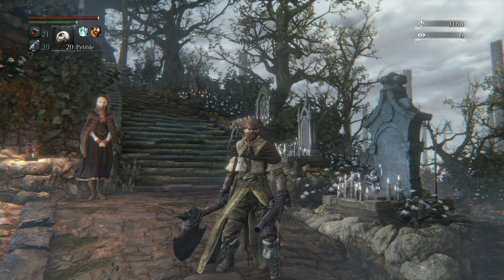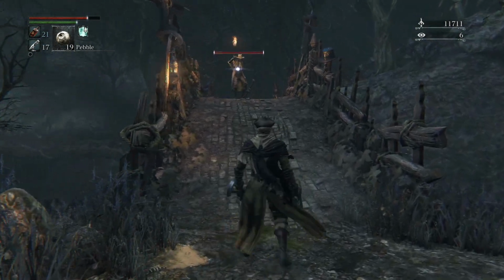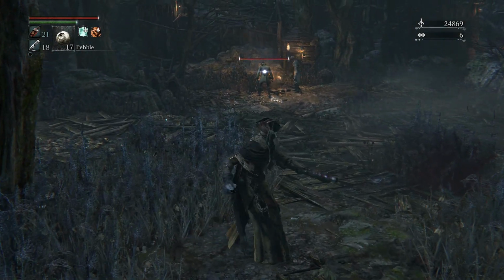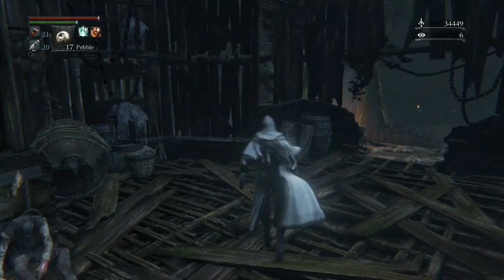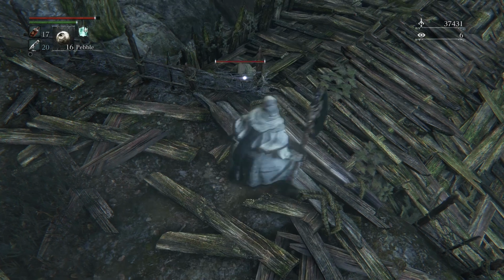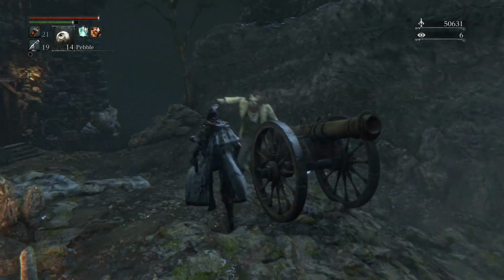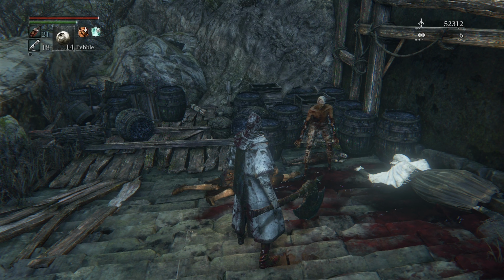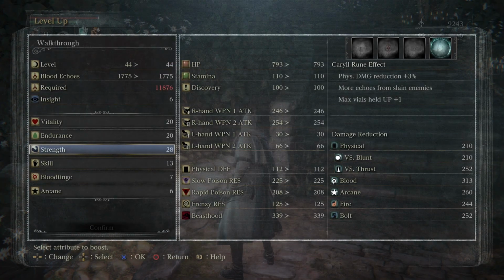Bloodborne - Ultimate Walkthrough - Ep: 08 Forbidden Woods Part 1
►►►►► VIDEO DETAILS START BELOW HERE ◄◄◄◄◄
In this episode we take on the Forbidden Woods. This section will be split into two parts since it's extremely large and can be very confusing. Be sure to leave any questions you have in the comment section!

My Ultimate Walkthrough series is designed to take any skill level player through the entire game in a step by step process with as little editing to the process as possible. This ensures the viewer will never have to assume anything and always be able to retrace my path.